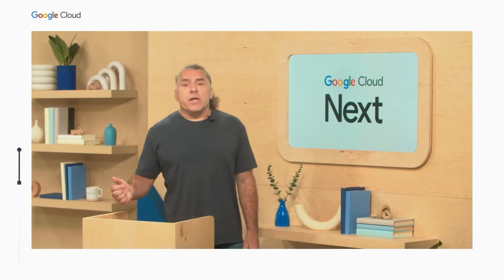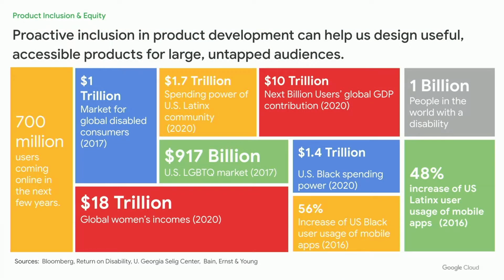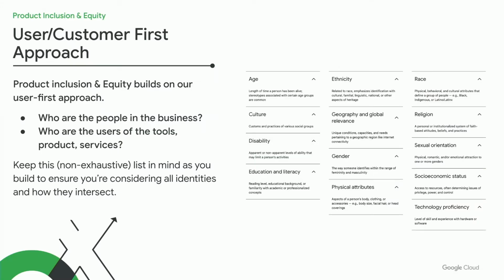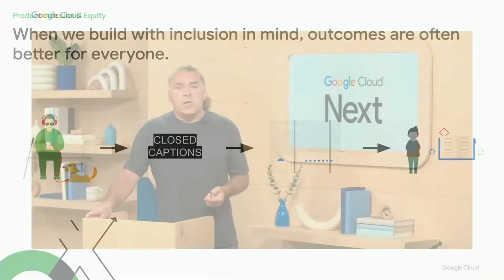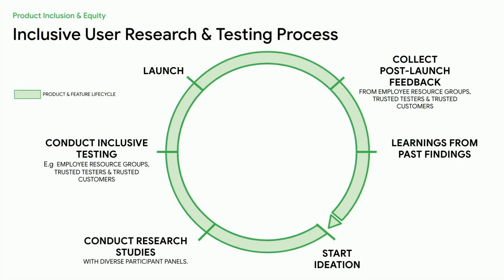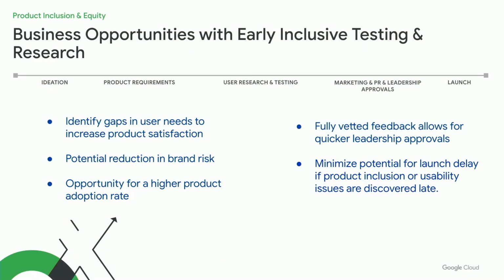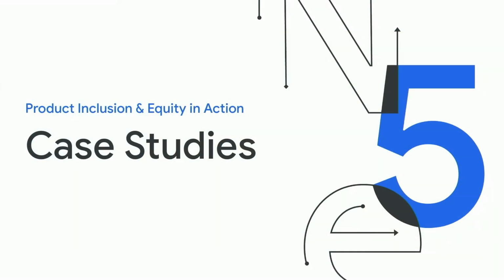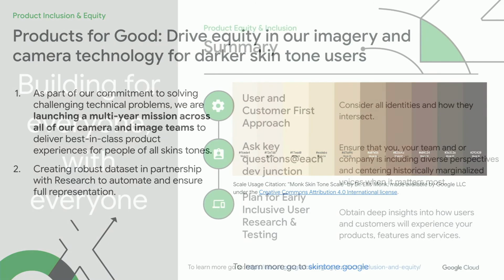Guide to building inclusive products and inclusive user testing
Learn how to build better, more inclusive products for all users by asking key questions at different inflection points of the product development process, and conducting inclusive user testing that includes historically marginalized voices.

Speaker: Dimitri Proano

DEI101